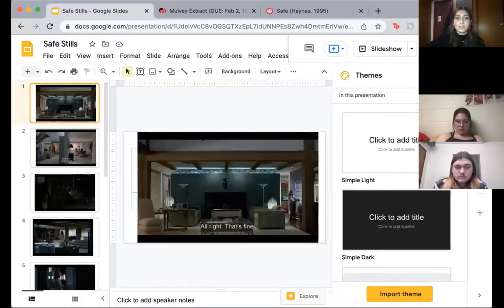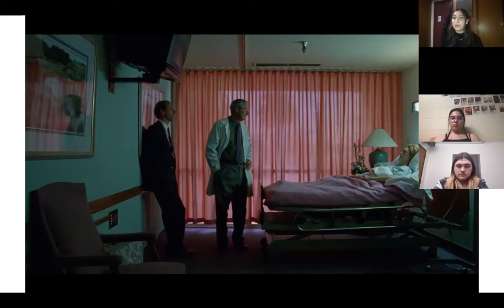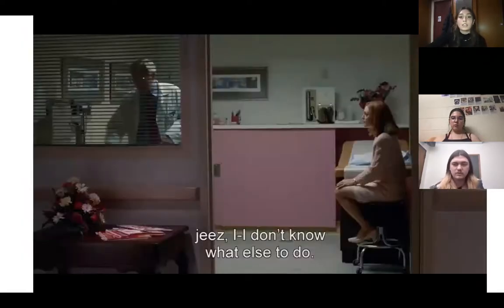Safe (Todd Haynes, 1995) Cinematography Analysis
This week we dissect the cinematography of Todd Haynes' 1995 film Safe and its commentary on U.S. society.